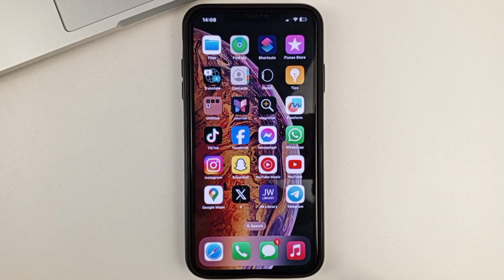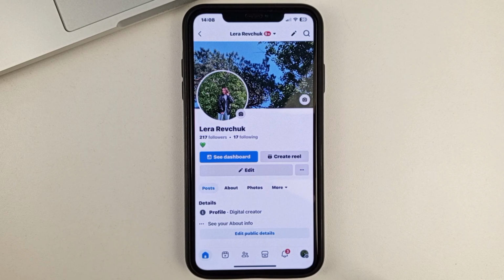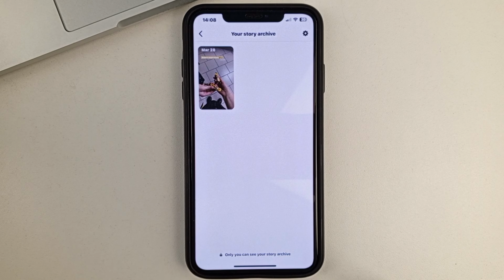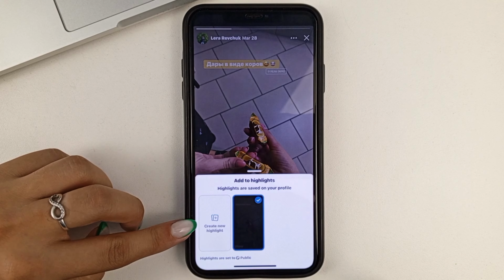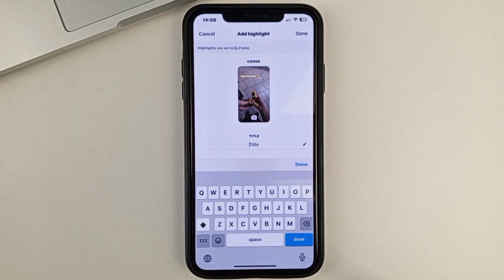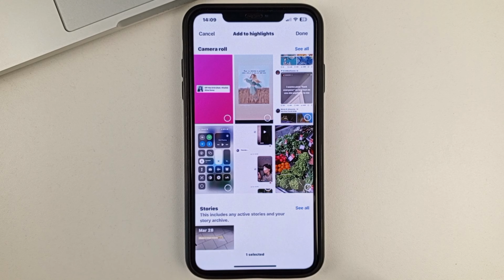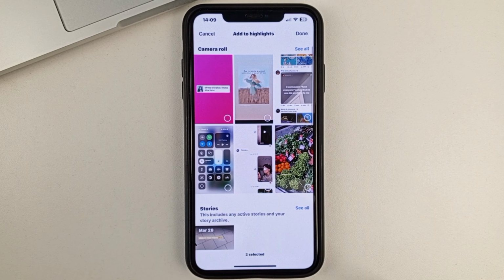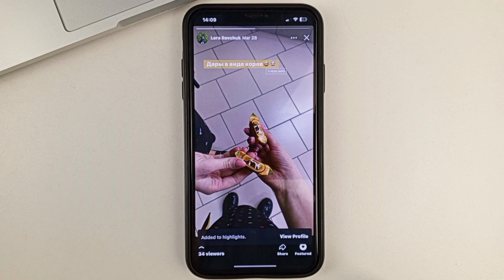How To Add Collection On Facebook - Full Guide